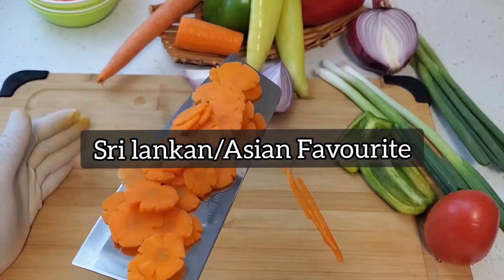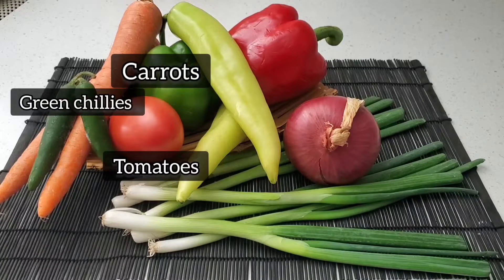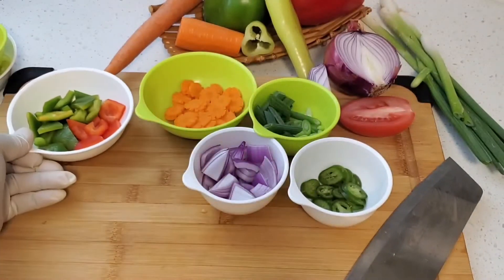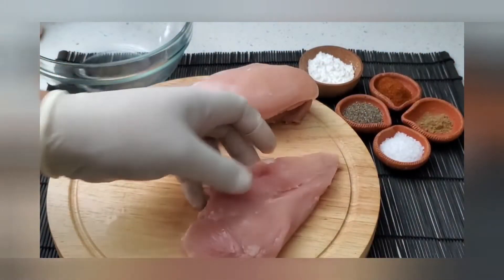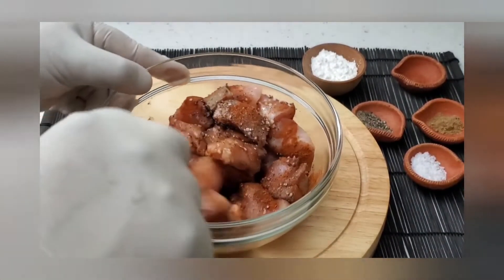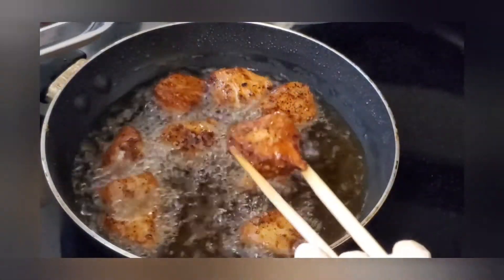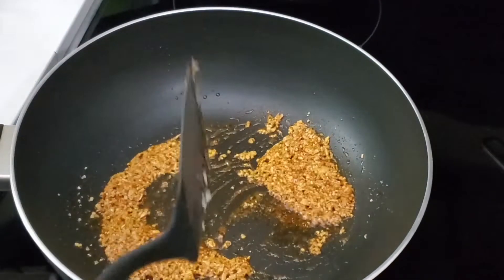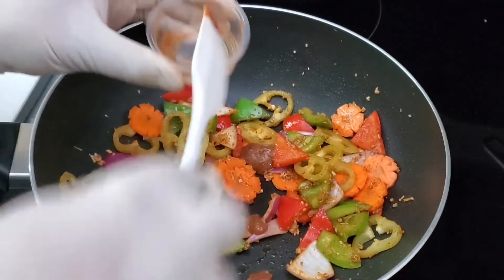Deviled Chicken (Spicy ,Sweet and Sour Chicken)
Deviled Chicken is a popular Srilankan  dish
of which there may be several versions the tase elements follow a distinct path, Spicy  sweet and tart.Very similar to Chicken Manchurian a popular Indo Chinese version of this this one .